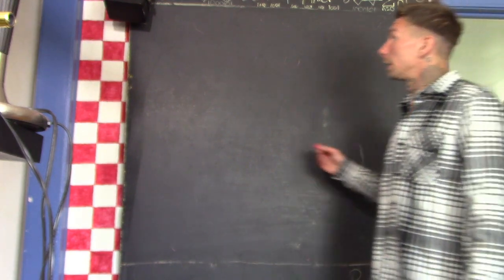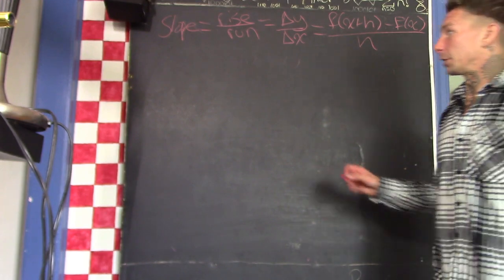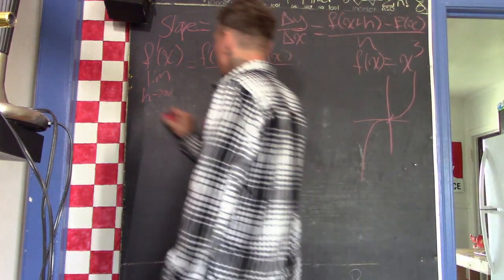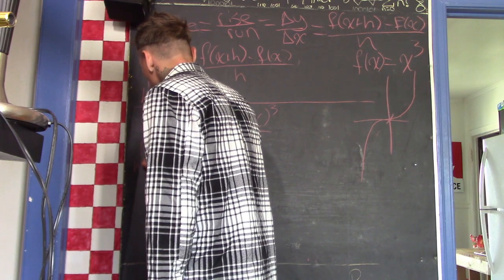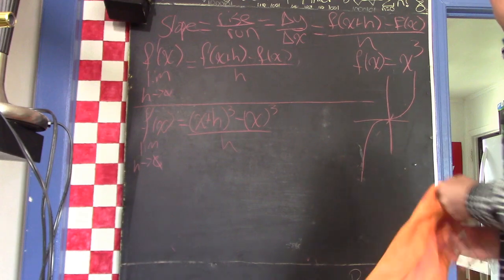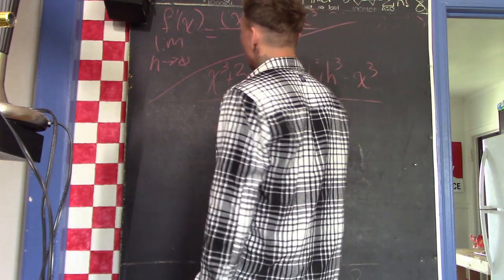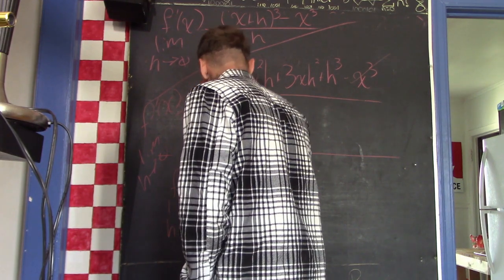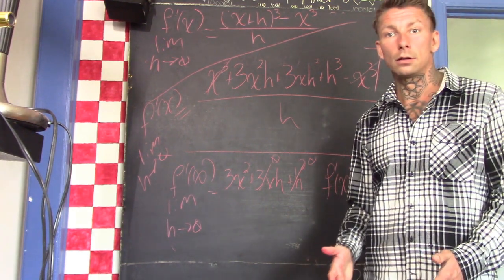Derivative First Principle Easy Example